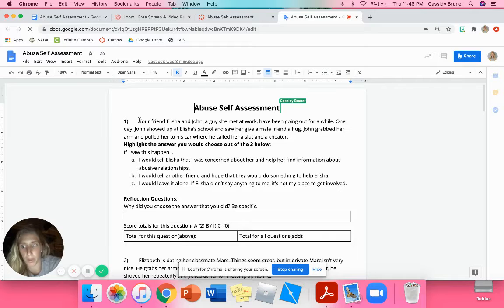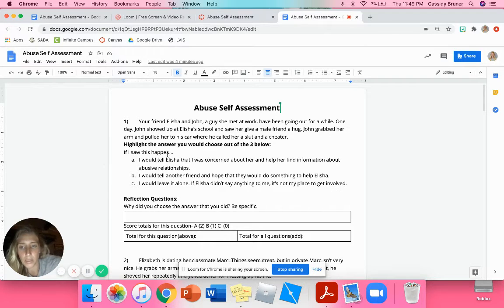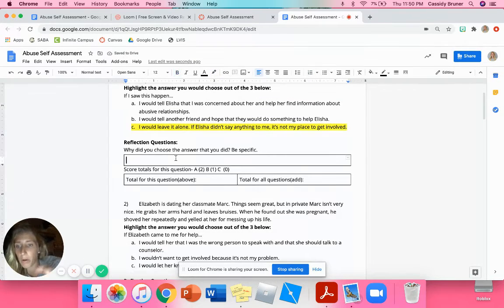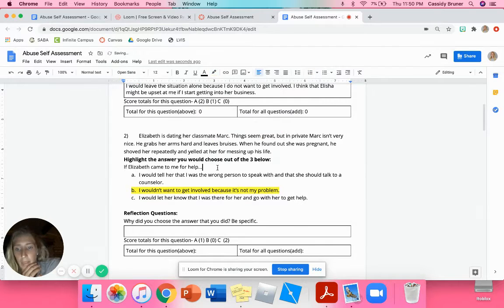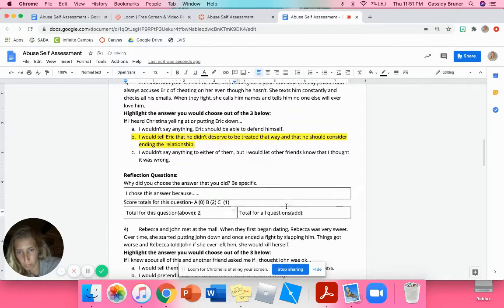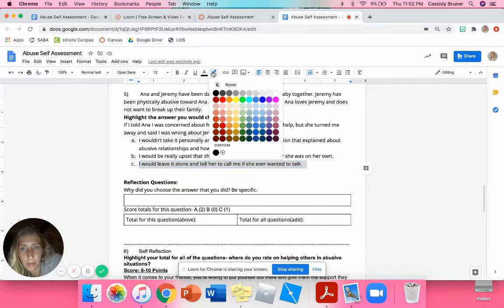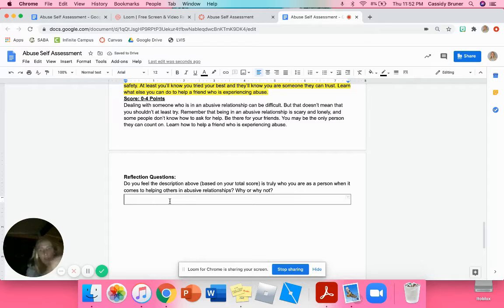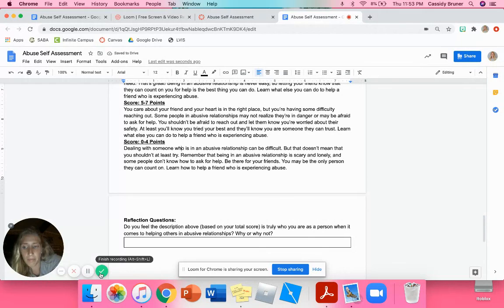Abuse Self Assessment Worksheet Instructions